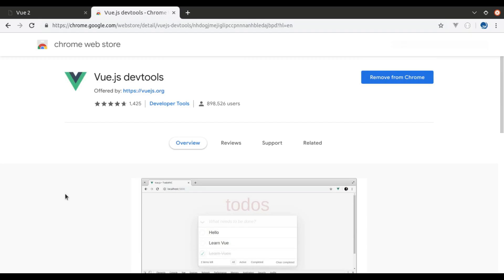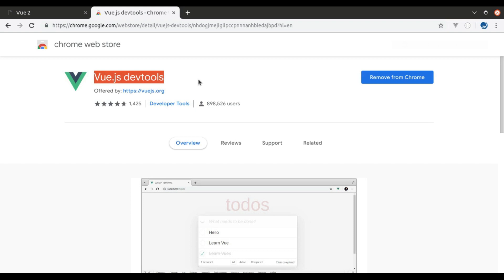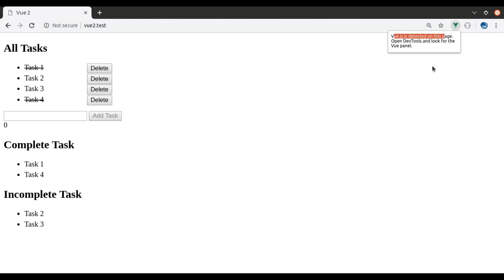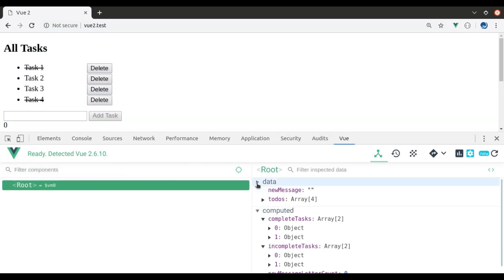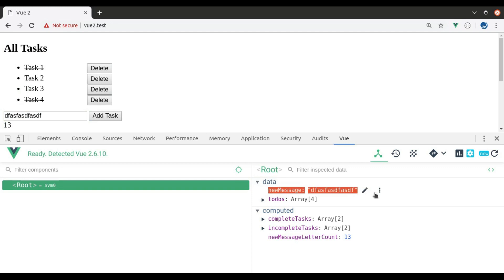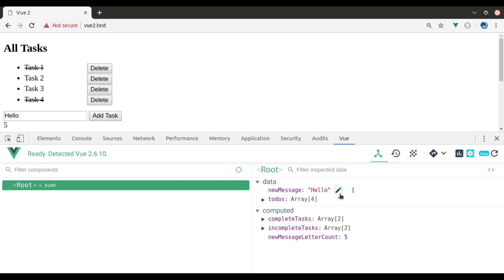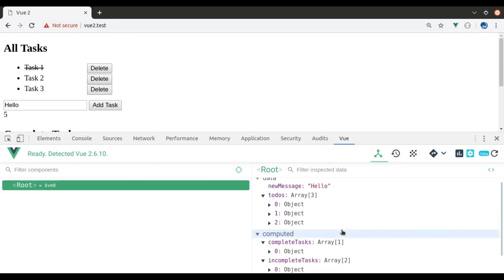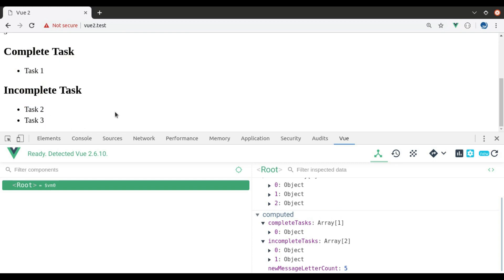#8 - Vue.js Devtools | Vue 2 Basics, Beginner tutorials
In this video, we will learn about Vue Devtools. It is a highly useful browser extension to Chrome and Firefox that will speed up your application development and debugging.